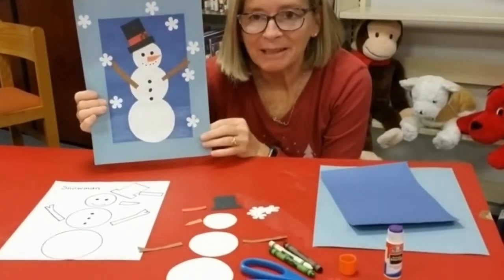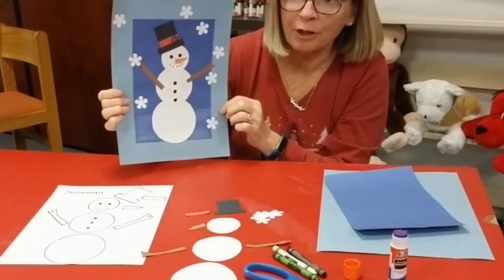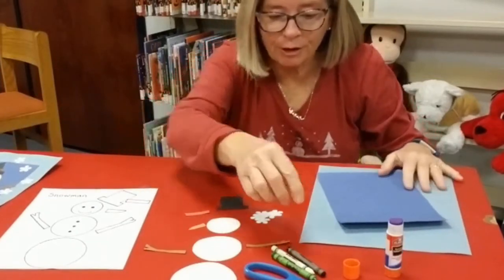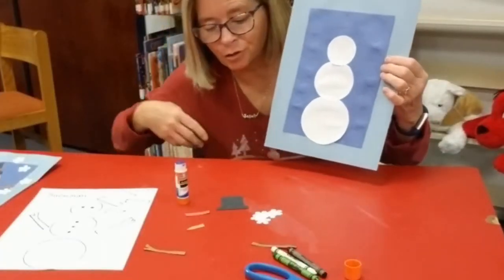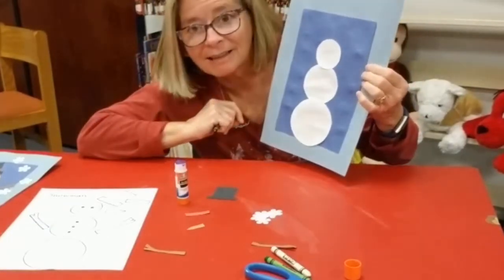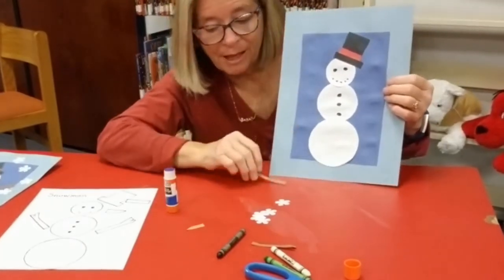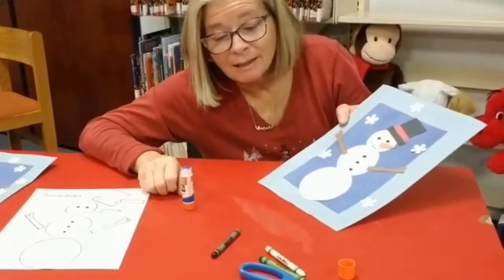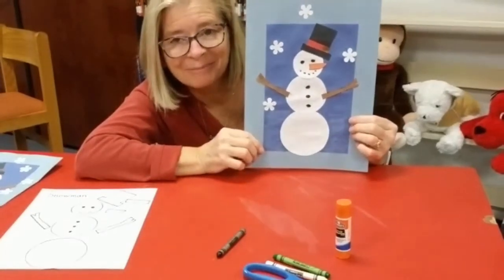Jolly Snowman craft with Miss Katy